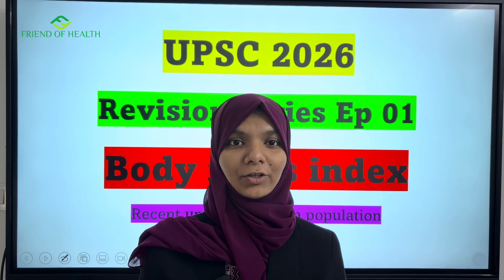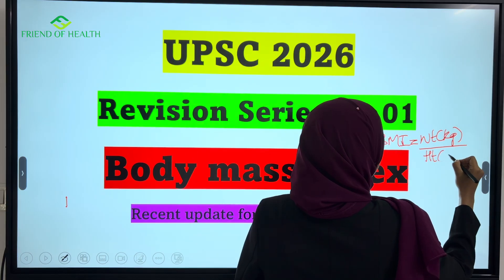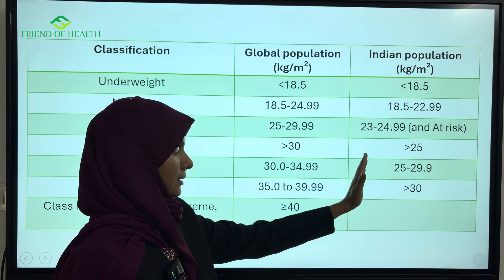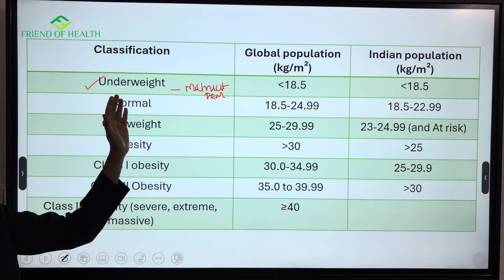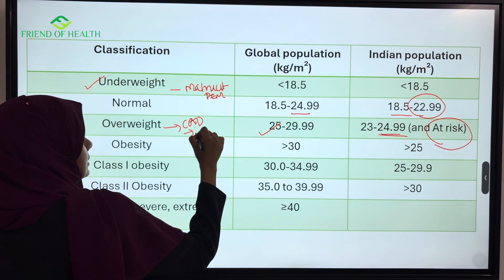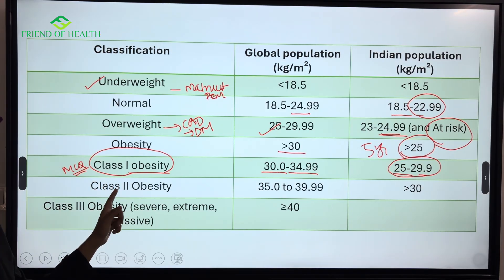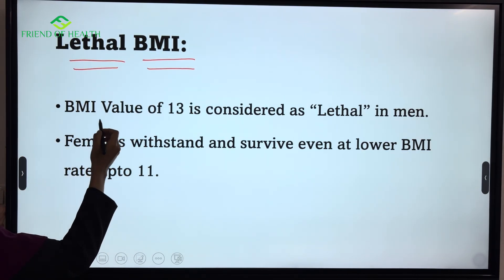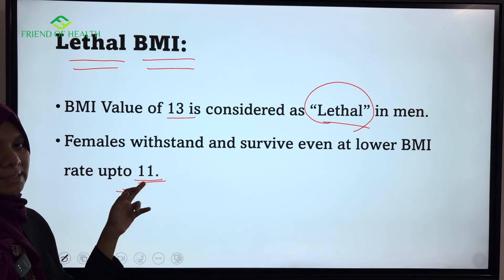UPSC 2026 | Medical/Research officer Homeopathy - Revision Series EP 01 | BMI with Latest Updates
Through this revision series, we deliver high-yield topics for UPSC and AIAPGET, presented in a simplified, exam-oriented, and easy-to-understand format. Each session is designed to strengthen core concepts, improve retention, and help aspirants revise effectively with a clear focus on exam relevance and scoring potential.

Carefully selected most-expected and frequently asked topics
Concept clarity with smart shortcuts and memory aids
Exam-oriented explanations tailored for competitive medical exams
Coverage aligned with the latest UPSC & AIAPGET pattern
Ideal for quick revision, last-minute preparation, and confidence building
Designed for both beginners and repeaters
Helps improve accuracy, speed, and answer-writing confidence

This series is perfect for aspirants who want maximum output with focused preparation and a strong edge in competitive examinations.

For non-android users - use organization code as JATHJ and your phone number in the place of the Phone number.